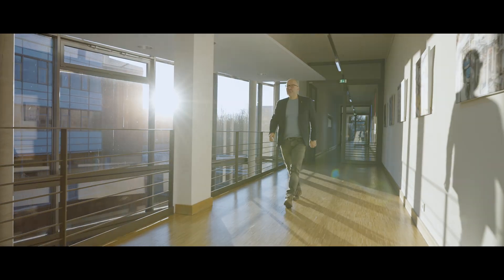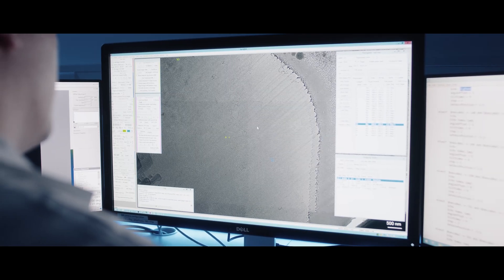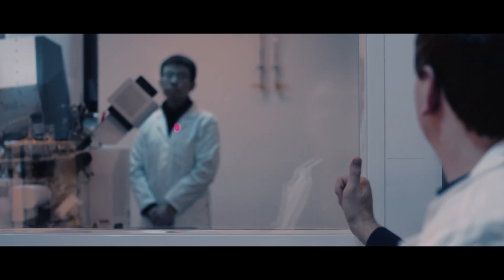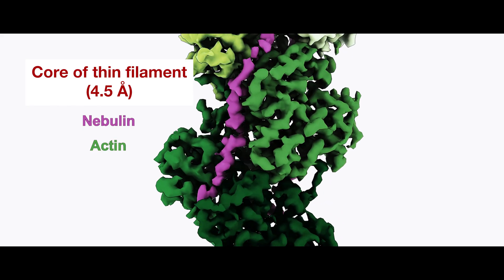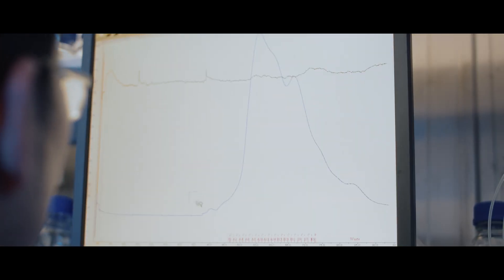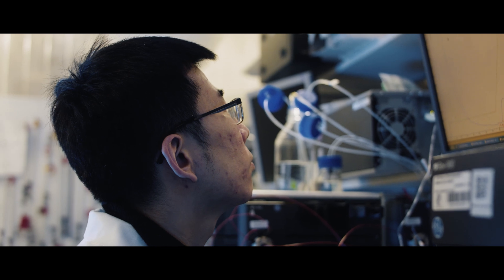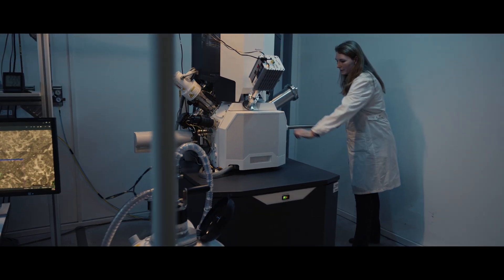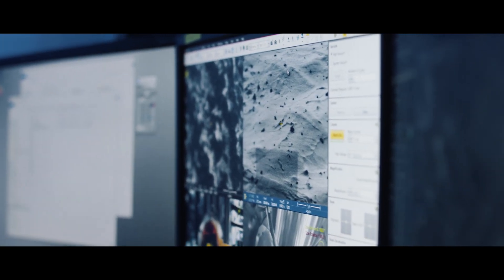The potential of cryo-electron tomography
The group of Stefan Raunser at the Max Planck Institute in Dortmund uses single particle cryo-electron microscopy (cryo-EM) and cryo-electron tomography (cryo-ET) to study muscle contraction in health and disease. In particular, the scientists apply cryo-ET to understand how muscle proteins work within their cellular environment, i.e. the myofibril. Watch this video to see why they feel that cryo-ET is the key structural biology technique of the future. (The video was produced by Thermo Fisher Scientific)
Die Gruppe von Stefan Raunser am Max-Planck-Institut in Dortmund verwendet Kryo-Elektronenmikroskopie (Kryo-EM) und Kryo-Elektronentomographie (Kryo-ET), um die Grundlagen der Muskelkontraktion zu erforschen und Muskelerkrankungen besser zu verstehen. Insbesondere verwenden die Forschenden die Kryo-ET, um zu verstehen, wie Muskelproteine in ihrer zellulären Umgebung, d. h. in der Myofibrille, funktionieren. Sehen Sie sich dieses Video an, um zu erfahren, warum die Forschenden der Meinung sind, dass die Kryo-ET die strukturbiologische Schlüsseltechnik der Zukunft ist.